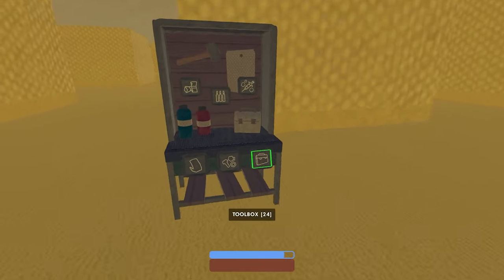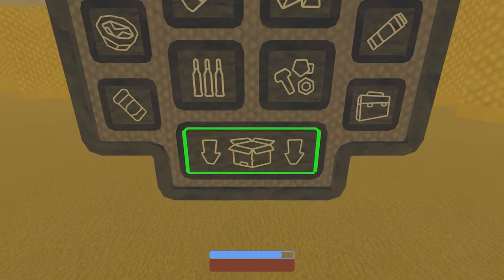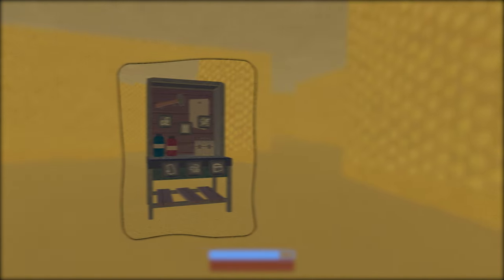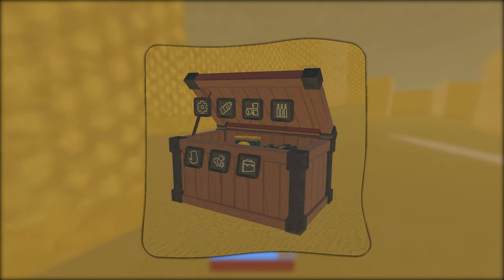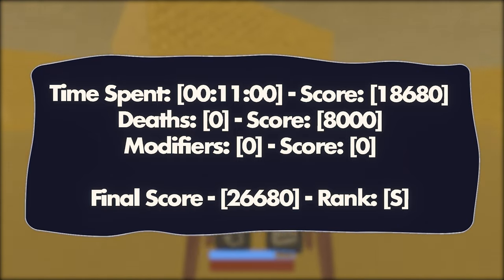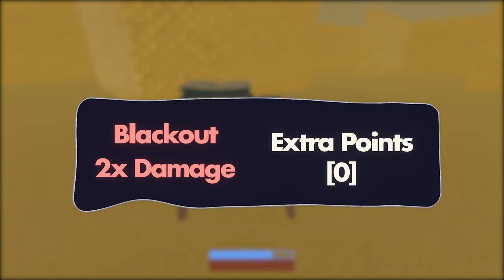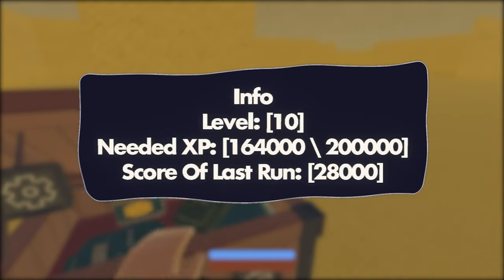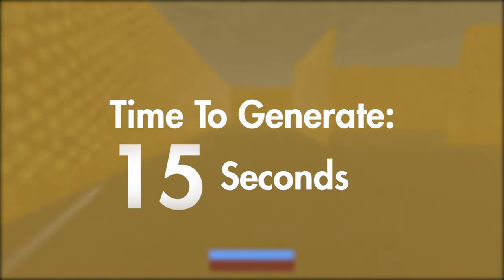Making A Backrooms Game In Rec Room | Devlog #2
Thanks for showing so much interest on this project :]

Bit of a short devlog and we did develop a bunch more features but I got lazy and wrote the script like a week ago so this devlog is already a little out of date.

Chapters
0:00 Intro
0:08 What I Missed Last Devlog
0:38 Taser
0:50 Deployables
2:11 Score System
2:32 Modifiers
3:04 Lobby
3:32 Generation Changes
3:44 AI
4:20 Outro